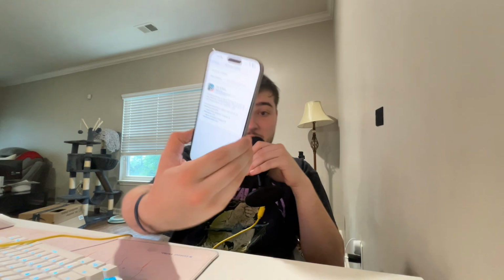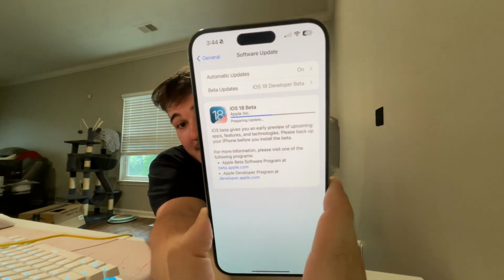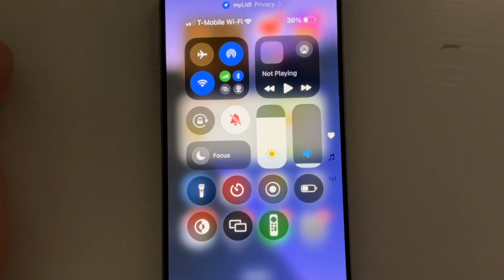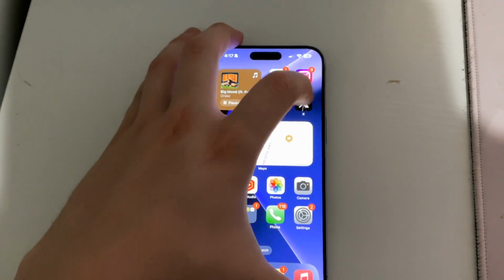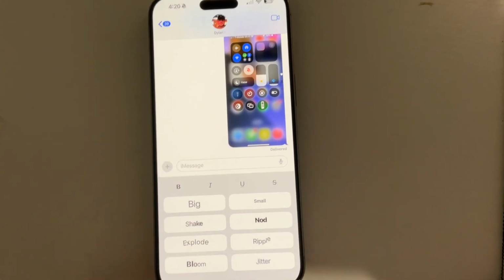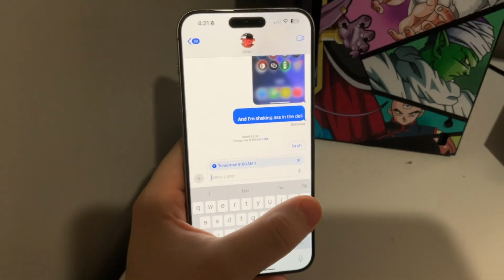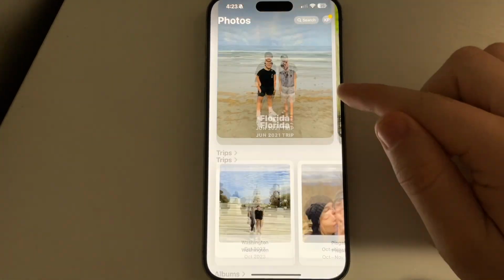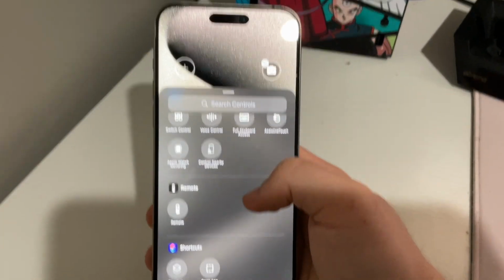iOS 18 Hands On! (5 Best Features + How To Install)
Today We Look at iOS 18 and What WWDC will announce! Let Me Know What You Guys Think Of It!

Please Go Show Love He Does Really Sick Work!

Hightechs Picks!